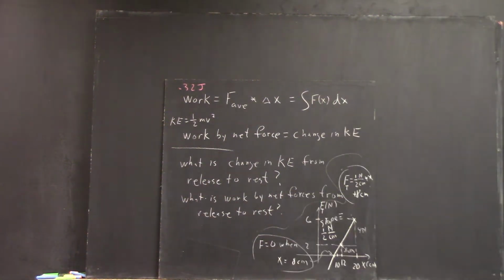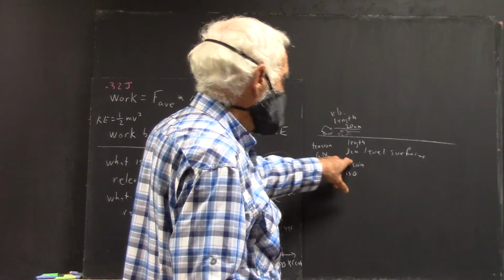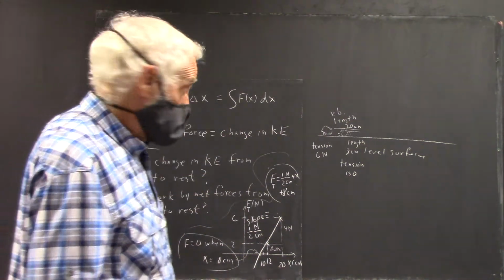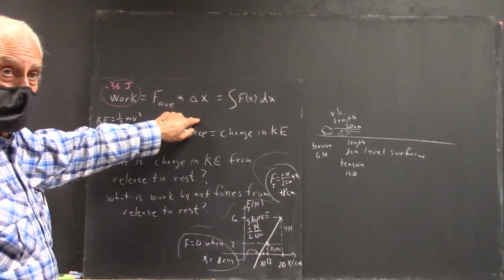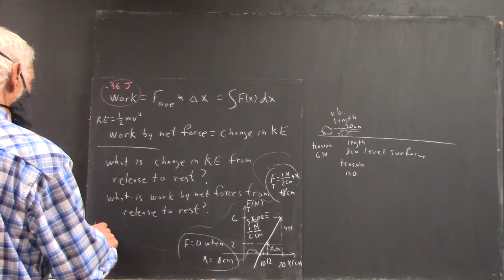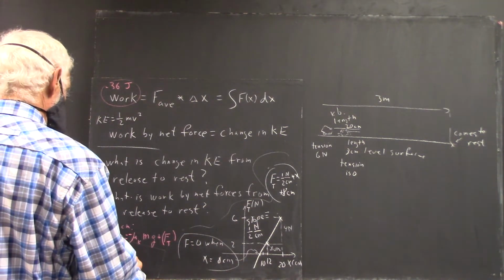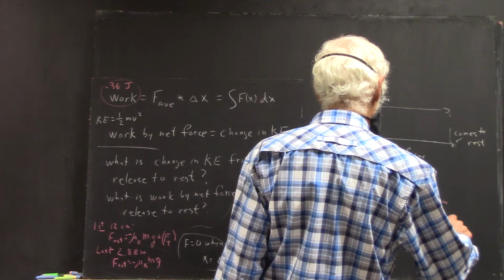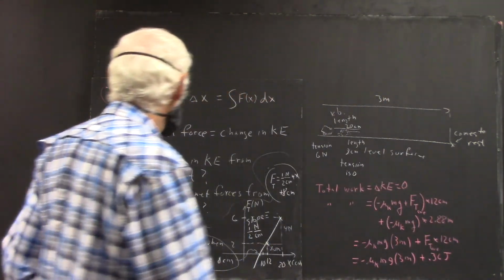daguniv_5243_cart_accelerated_by_runnber_band__rolls_across_tabletop_to_rest__energy_cons__mu__12